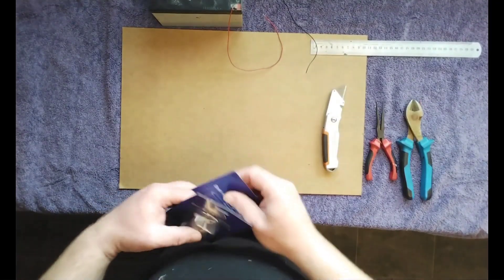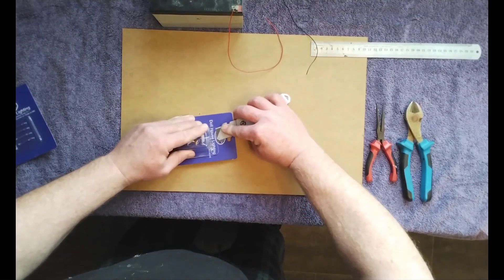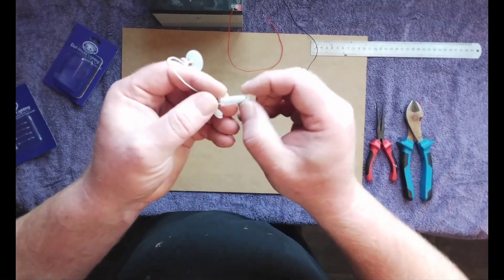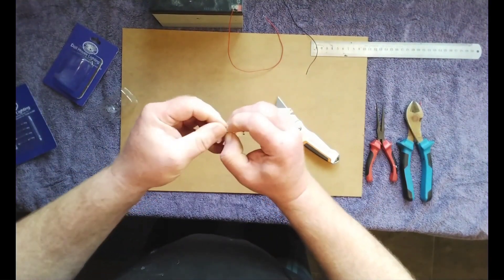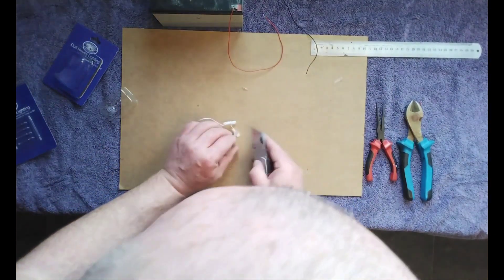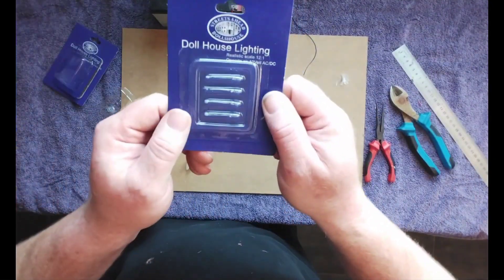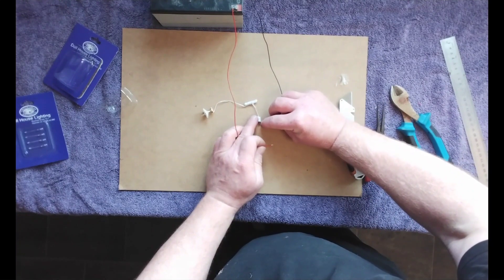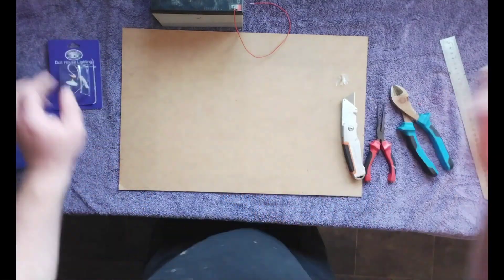Fitting a bulb in dolls house lighting range DE049B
Fitting a bulb or replacing a bulb in the streets ahead dolls house lighting range DE049B